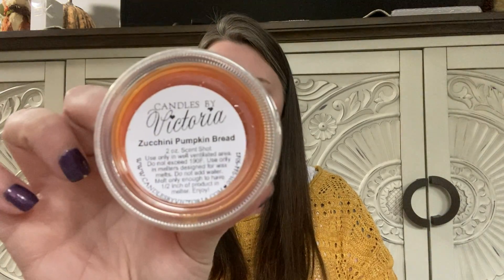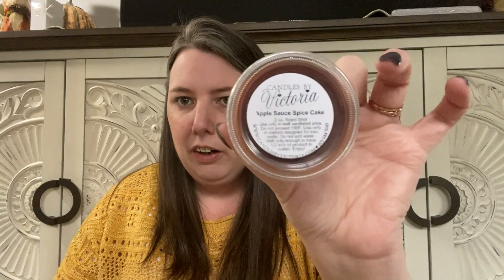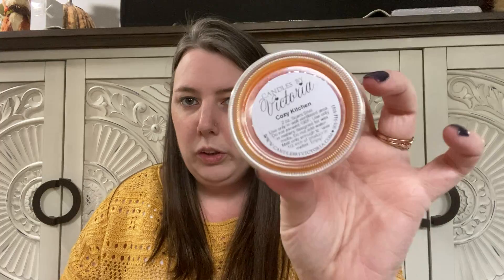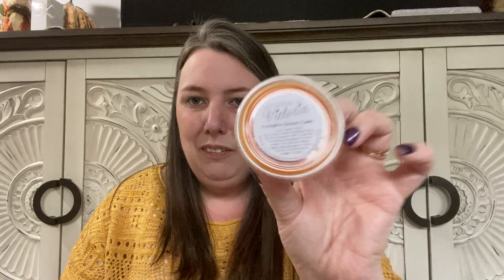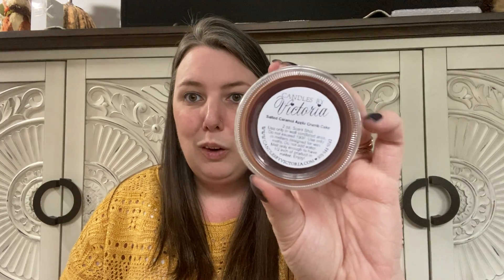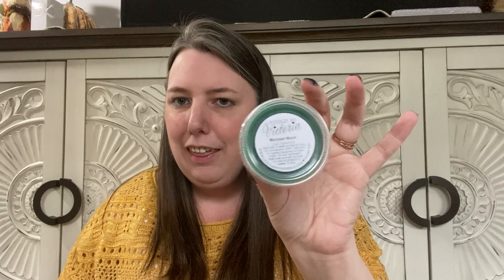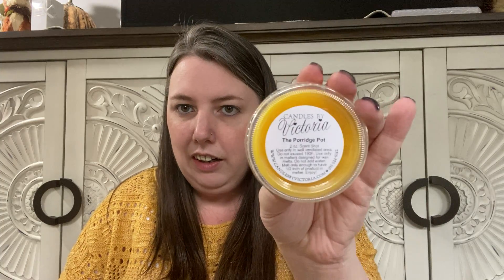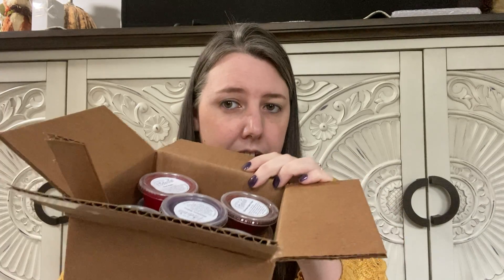Candles by Victoria | CBV Scent Shot Sale Haul 100 FRAGRANCES